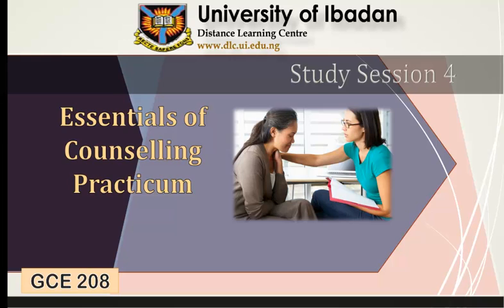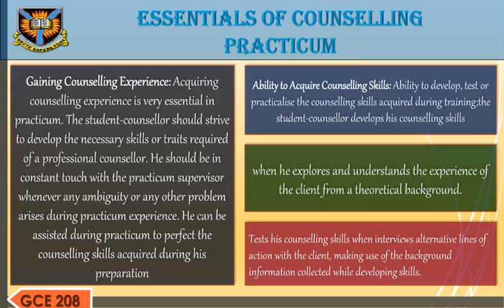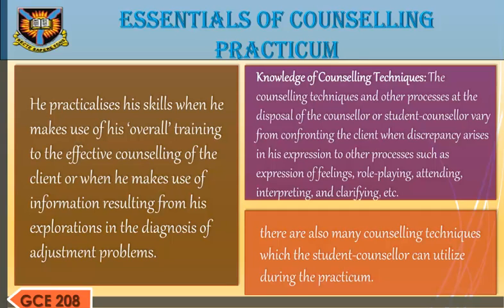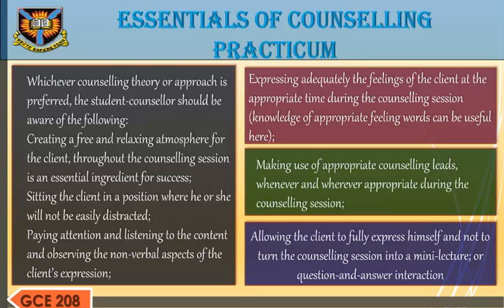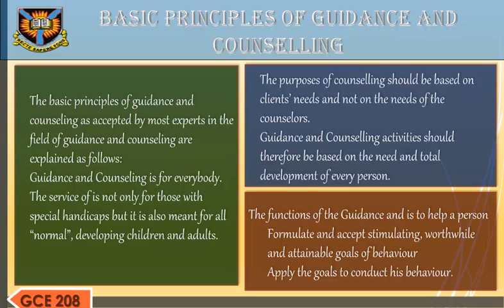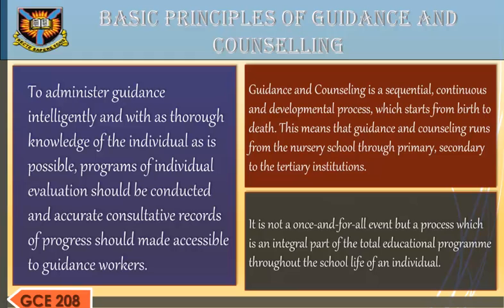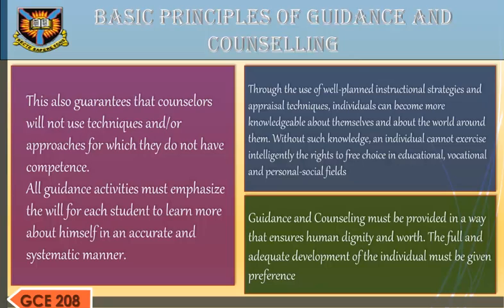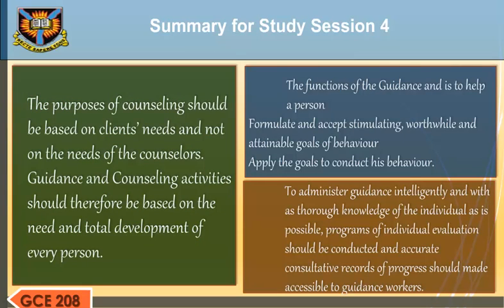GCE 208 ss4